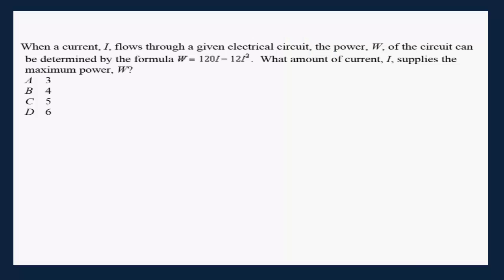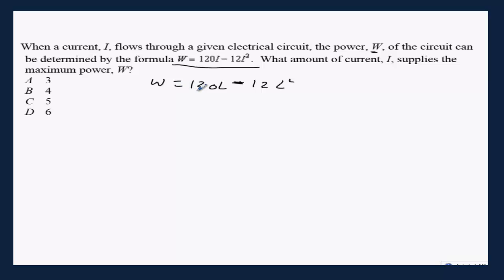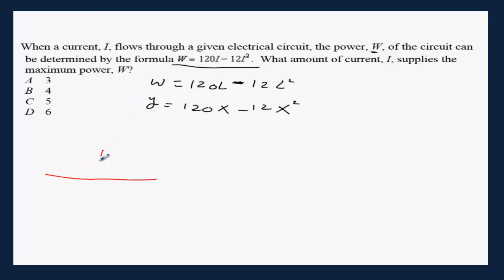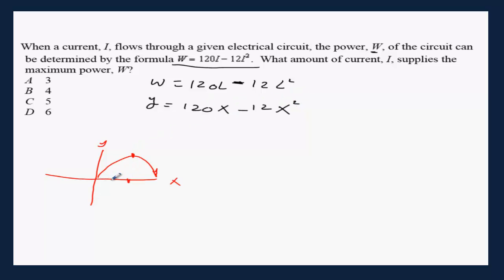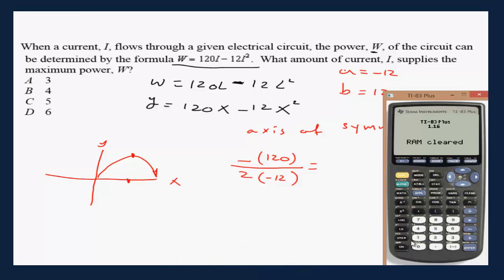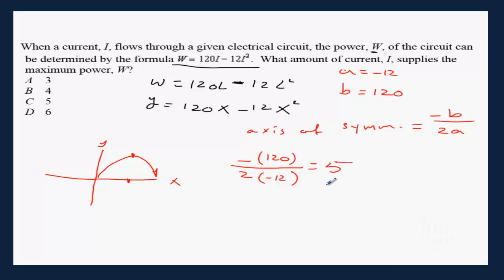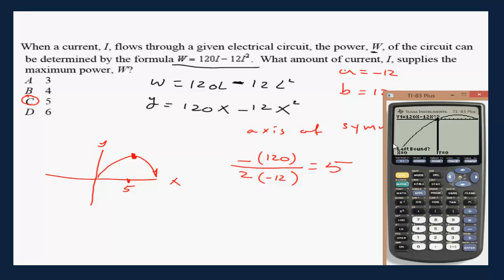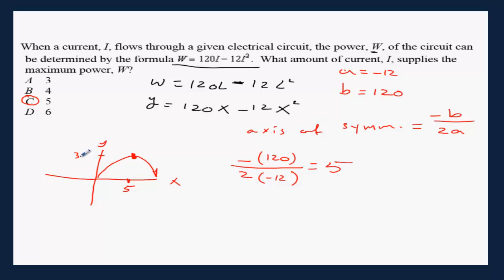T3Q31 The axis of symmetry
Applications on quadratic equations. Modeling quadratic function. Finding the maximum of a parabola. The axis of symmetry.